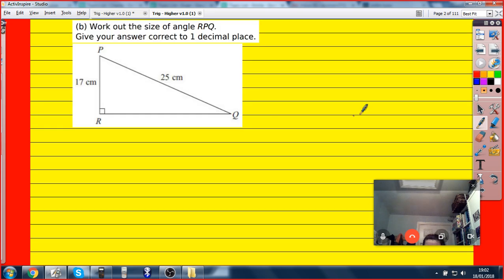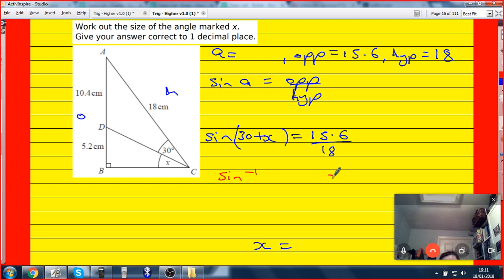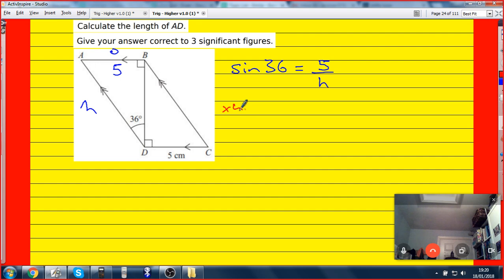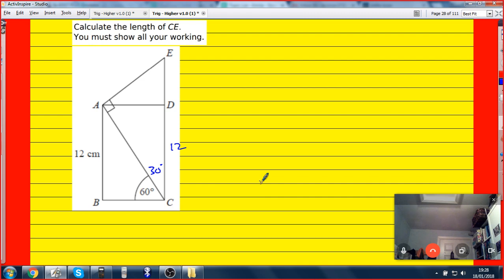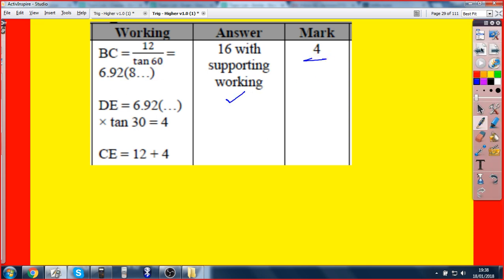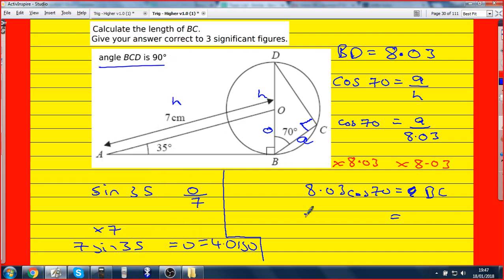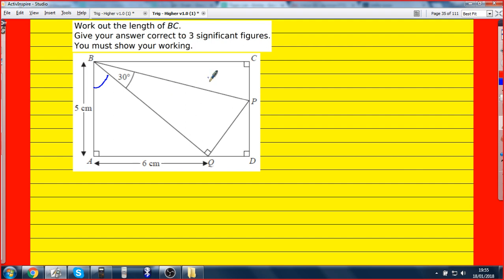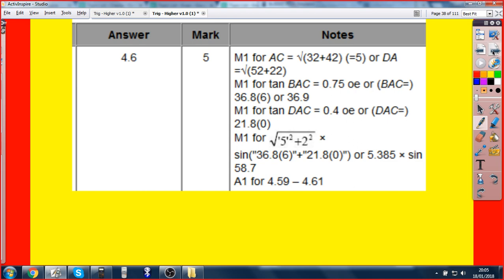Emilia - Trig - Missing Angle, Side - SOHCAHTOA - GCSE Foundation - 2018 01 18 19 01 09